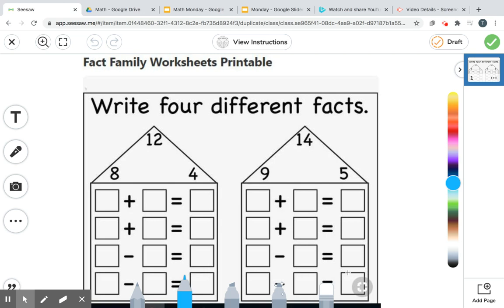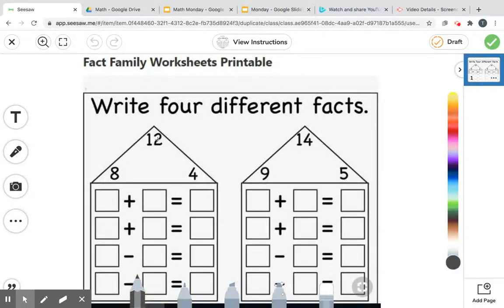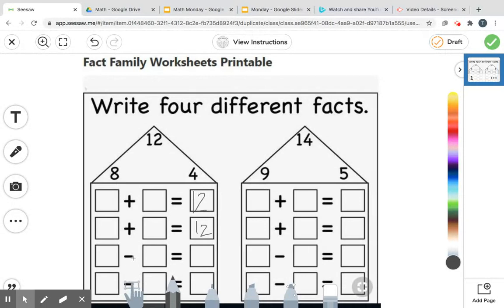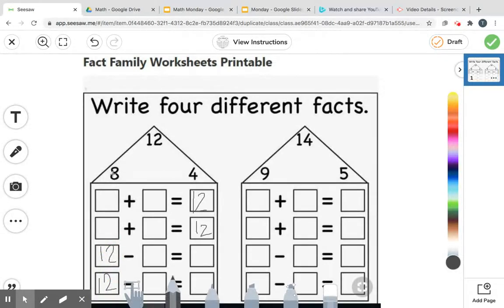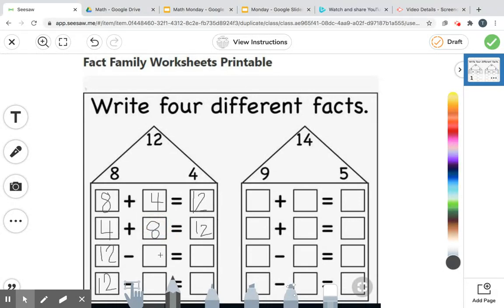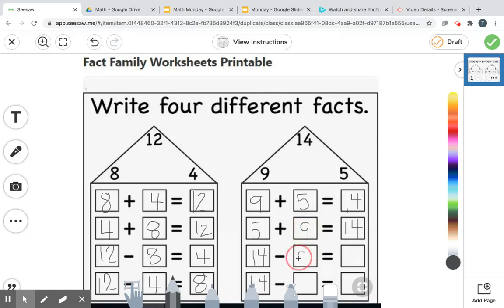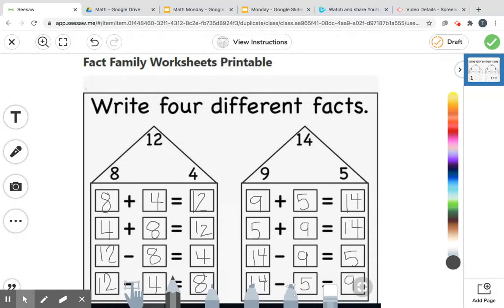oct 26 math lesson